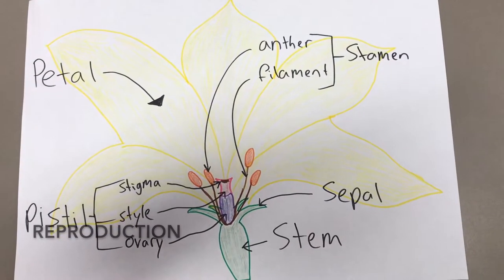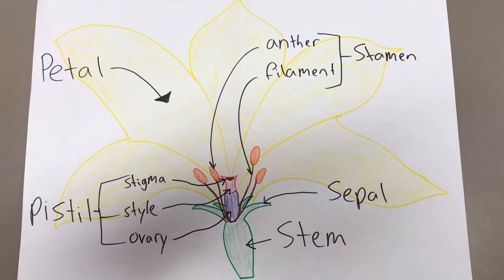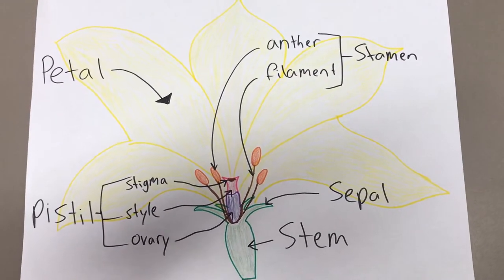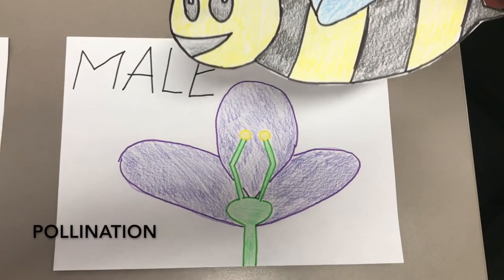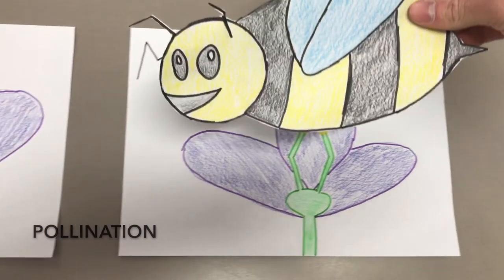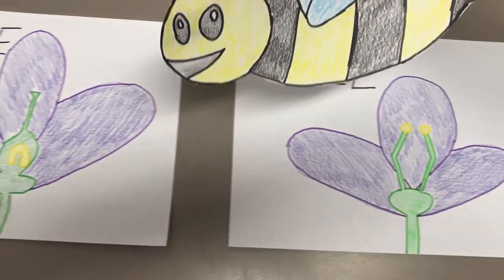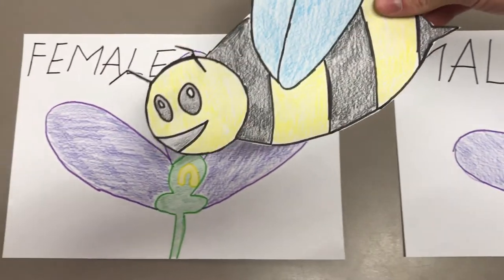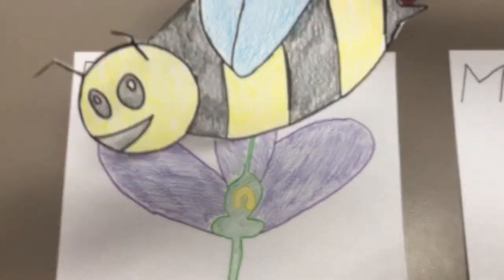Life Cycle of a Sunflower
Made in 2 hours.